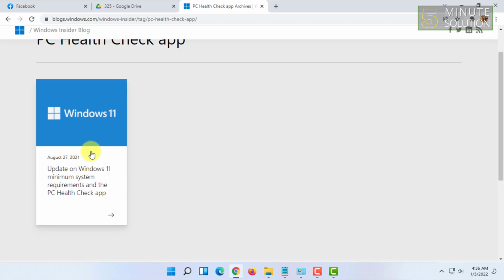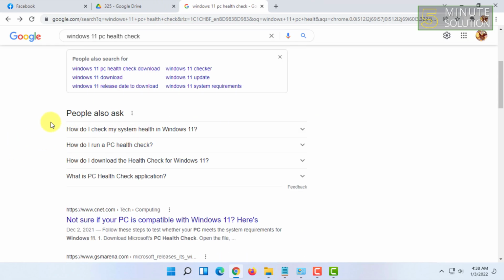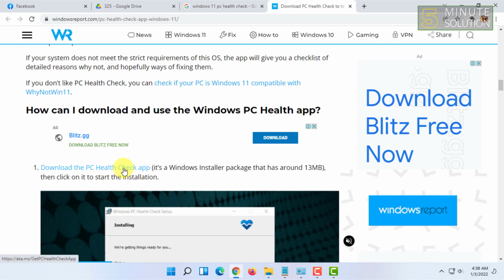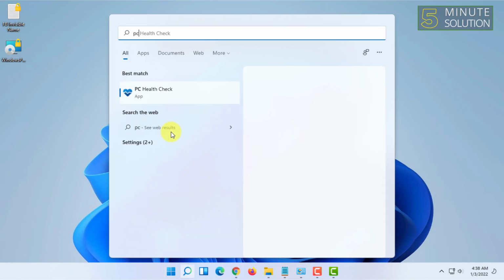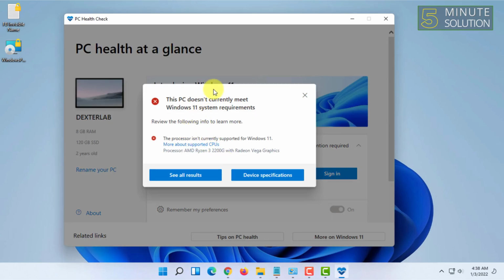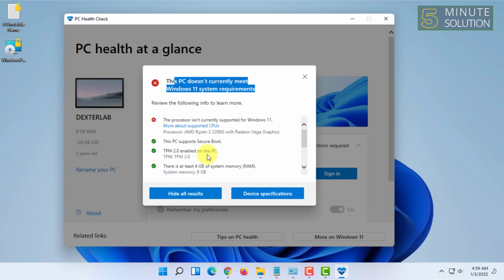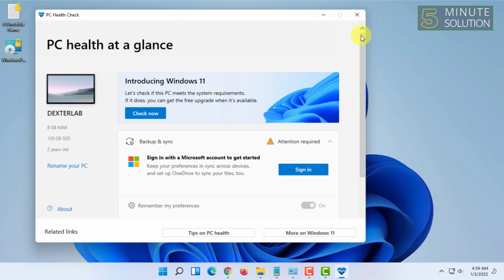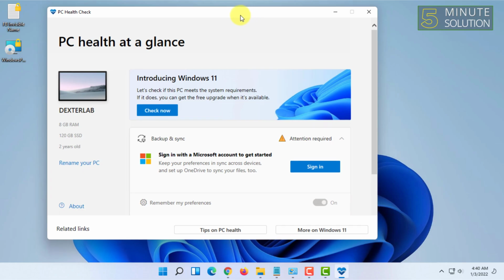How to check Windows 11 compatibility 2024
How to check if your device meets Windows 11 system requirements after changing device hardware
If you haven't yet, install the PC Health Check app here.
Press Windows logo key + S or select Search, type pc health check, and select PC Health Check from the list of results.
Select Check now.

▼ Related Keywords ▼

"pc health check windows 11 download"
"windows 11 pc health check"